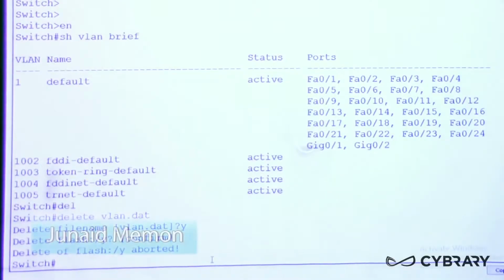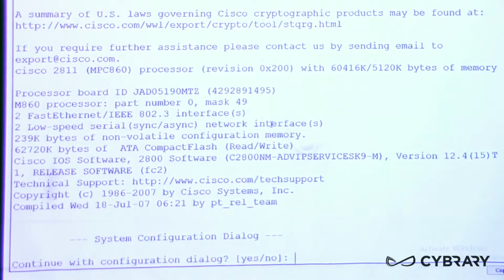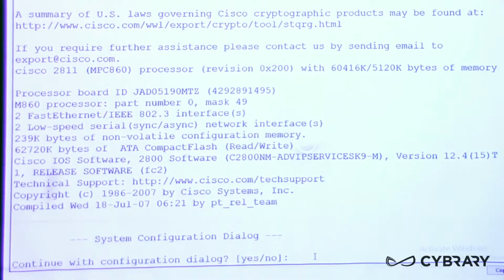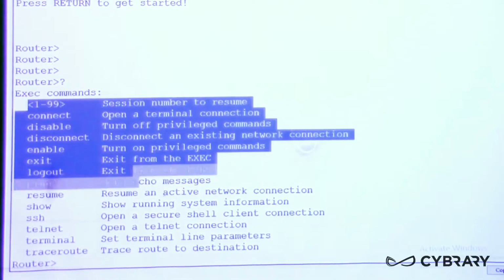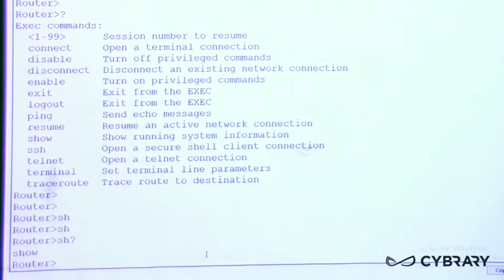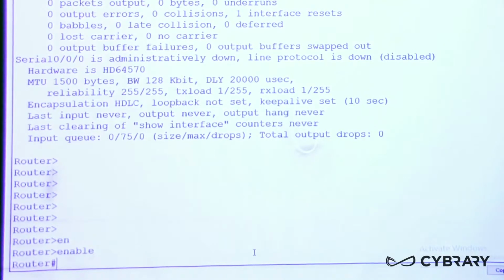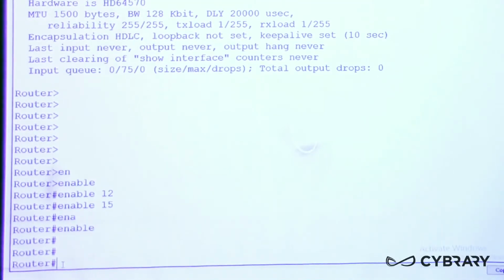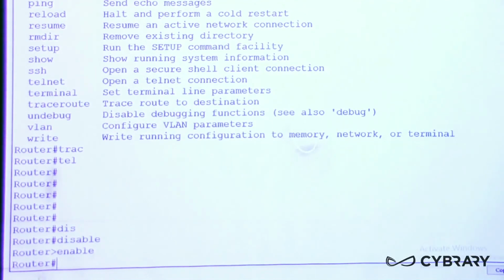Cisco CCNA Certification Course | How Operating System Works | Lesson 09 of 12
Learn more about the Cisco CCNA Certification Course. Here we'll talk about How Operating System Works and the different modes available.

This Cybrary video is on the Cisco CCNA Course. Our online, self-paced Cisco Certified Network Associate CCNA training teaches students to install, configure, troubleshoot and operate LAN, WAN and dial access services for medium-sized networks. You'll also learn how to describe the operation of data networks.

Learn from Junaid Memon, as he walks you through the Cisco CCNA Course!

Welcome to the free Cybrary online course for the Cisco Certified Network Administration (CCNA) professional certification. This introductory lesson will help you fully understand the concepts of Cisco’s CCNA credential.

Layer 1 Physical Layer Overview** Our first lesson of the Cybrary CCNA course focuses on Layer 1 of the OSI Model, the physical Layer. You'll learn what is meant by physical layer, what is meant by working at that specific layer, and what if any issues you should expect to run into.

Layer 2 Data Link Overview\*\* This lesson covers the Data Link Layer. We begin with recommendations on how to reference OSI model layers in your conversation and why it's important to reference them correctly.

**Mac Addresses** We mentioned MAC Addressing in the previous lesson. For this lesson, we expand on MAC Addressing significantly and discuss how the protocol data unit is structured in layer 2.